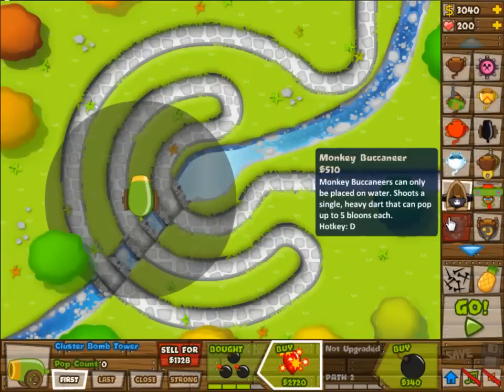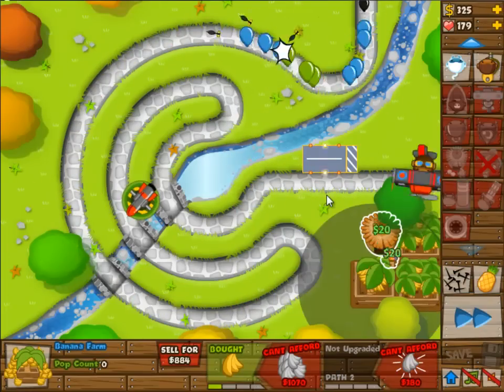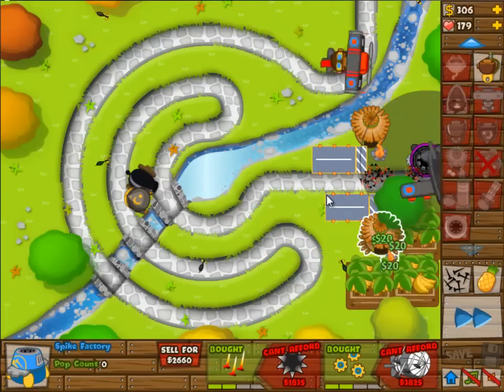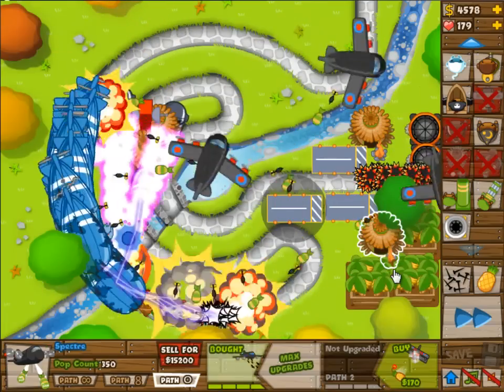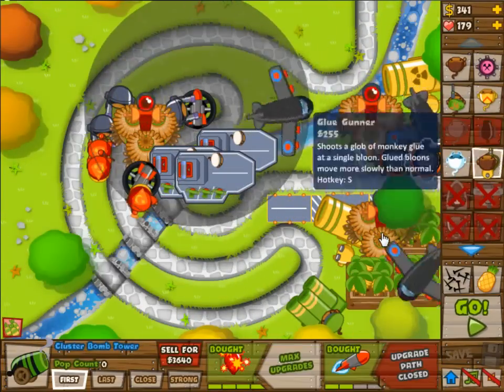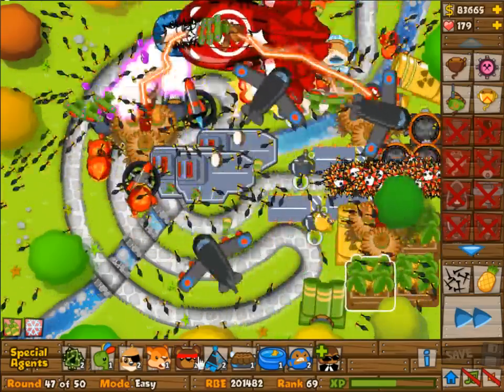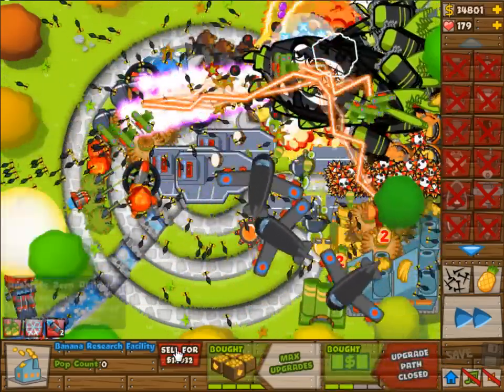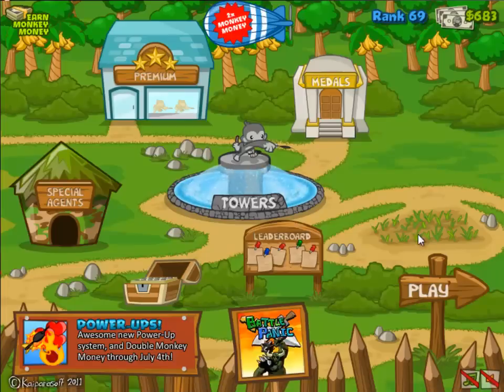BTD5 July 2nd 2012 Daily Challenge Bloons Tower Defense 5 BTD